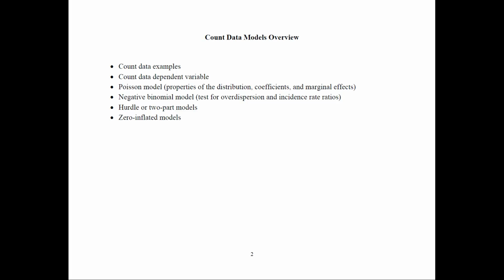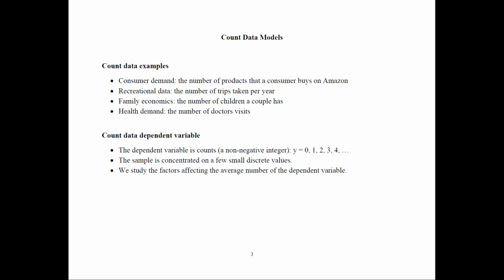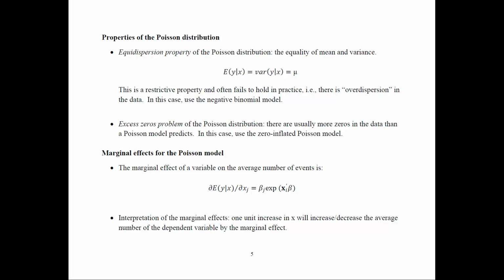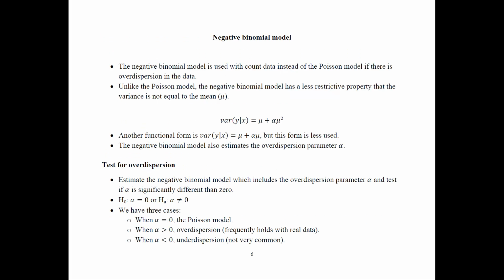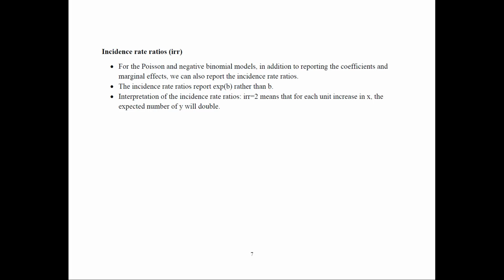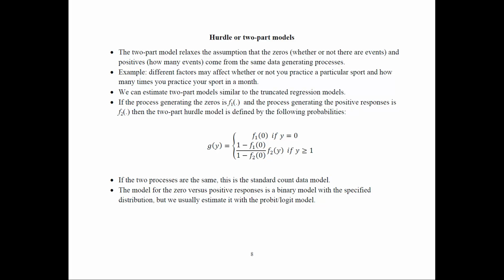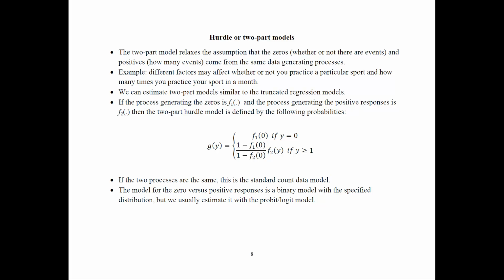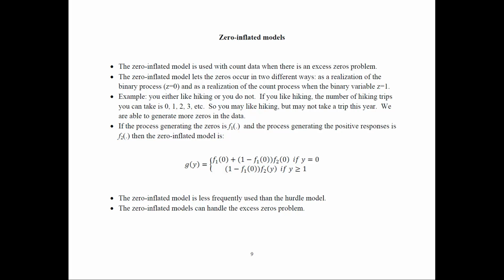Count Data Models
Poisson Model, Negative Binomial Model, Hurdle Models, Zero-Inflated Models